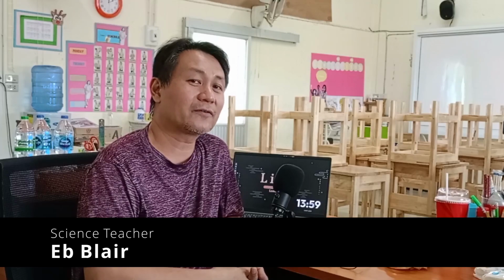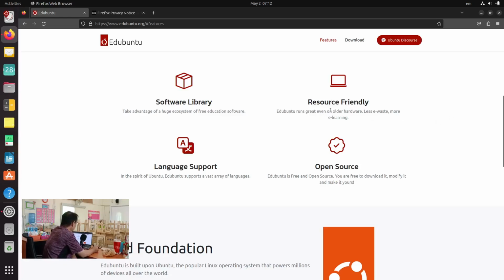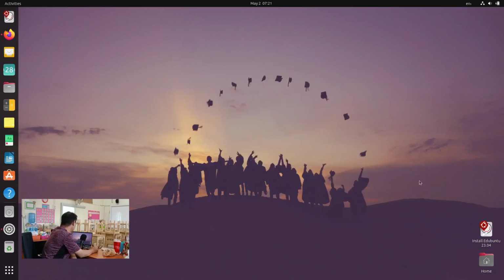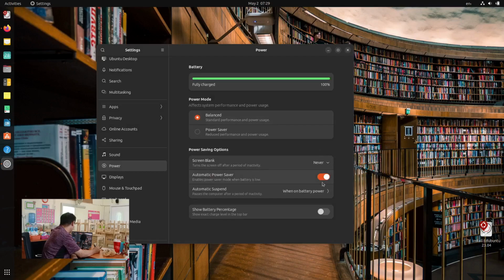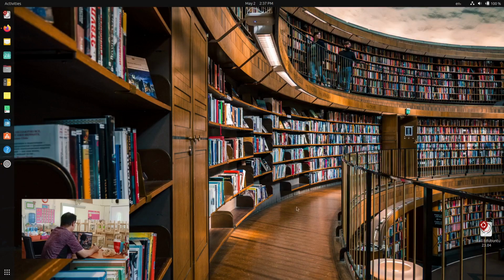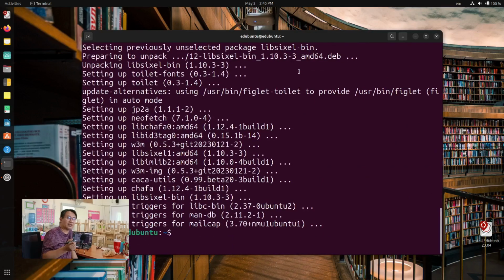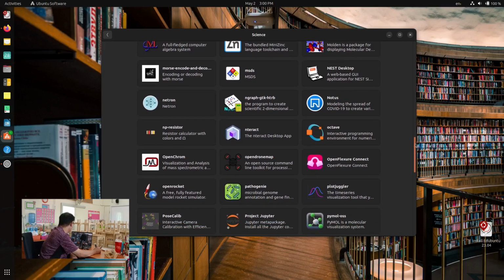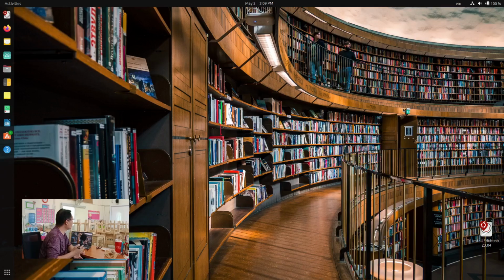OS - Edubuntu 23.04 Linux OS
Today in OS, Operating System. We will take into our first look inside Edubuntu 23.04. Edubuntu 23.04 was halted 9 years ago and rebirth this year 2023 in April. Let's take our first look into Edubuntu 23.04.

Timecodes
00:00 Intro
02:11 Download
03:30 Installation
05:04 Settings Display
05:44 Website
09:17 Making bootable USB Balena Etcher
10:33 Rebooting and Boot configuration
11:38 Installation configuration
12:19 Install alongside with other OS
13:19 Allocate disk space
13:53 Appearance
18:59 Icons and Desktop settings
19:43 Sound settings
20:13 Power settings
20:56 Mouse and touch pad
21:09 Keyboards
23:06 Time and Date
24:00 Apps
32:58 Terminal & Neofetch
36:27 Don't say Linux is hard
38:38 App Center
42:02 Default app settings
42:28 Workspace behavior activity settings
44:56 Dash Dock Panel Notification
45:21 Screenshot option
45:56 Power settings & Shutdown
47:09 Conclusion
47:36 Outro

---Gadgets---
1. Camera
2. Microphone
3. Tripod / Stand
      3-Axis Handheld Gimbal Model H4
4. Laptop

FREE AND OPEN SOURCE SOFTWARE THAT I USE:
🌐 Brave Browser -

mirror.kku.ac.th/ubuntu-releases/

mirror.kku.ac.th/manjaro/

mirror.kku.ac.th/linuxmint/